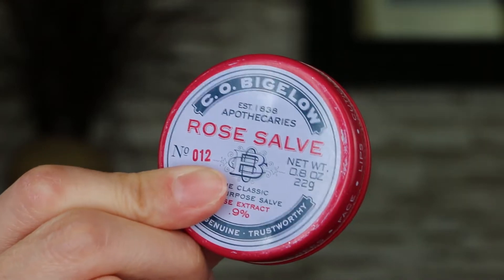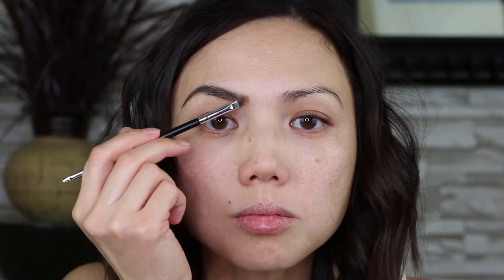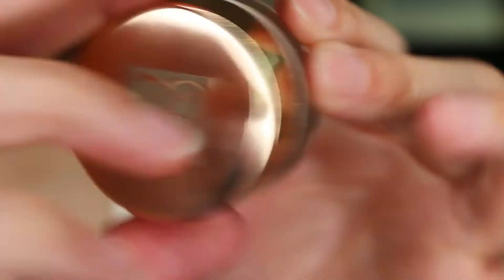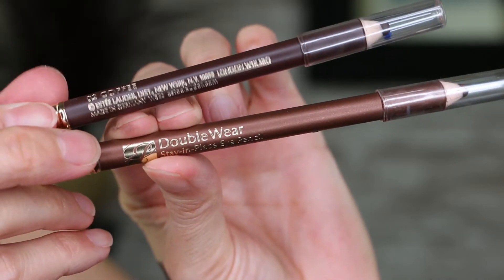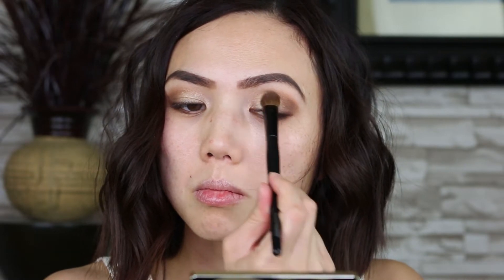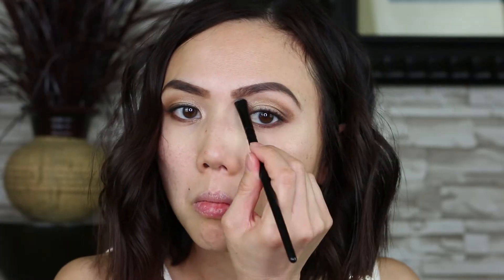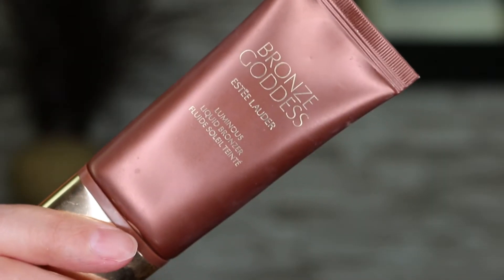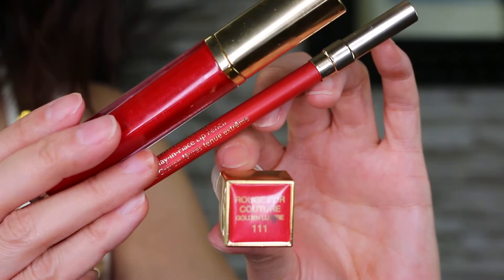Holiday Makeup Tutorial | Soft Gold Smokey Eyes with Red Lips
In this episode, I will show you how to do a soft gold smokey eye and red lips for holidays. Have a wonderful Holiday and have fun!

~* PRODUCTS USED *~
EYES
♥ Anastasia DipBrow - Dark Brown
♥ Mac - Brule, Lemon Tart, Creative Copper (I totally forgot to use this), Saddle, Honey Lust
♥ Estee Lauder Eyeliner - Coffee and Bronze
♥ YSL 20 - Gold Shade
♥ Estee Lauder Gel Liner - Onyx

FACE
♥ Lorac Eye Primer
♥ Estee Lauder Double Wear Gold Sand (Limited Edition)
♥ IT Bye Bye Concealer - Medium Tan
♥ Estee Lauder Invisible Foundation (Discontinued)
♥ Estee Lauder Bronze Goddess Liquid Bronzer
♥ Mac Cream Blush (Limited Edition)
♥ Estee Lauder Highlighter (Limited Edition)

LIPS
♥ C.O. Bigelow Rose Salve
♥ Estee Lauder Double Wear Lipliner - Coral
♥ YSL Rouge For Couture - 111
♥ Estee Lauder Lacquer - Red Cherry

BRUSHES
♥ Anastasia Angle Brush
♥ Real Technique Blending Sponge
♥ Estee Lauder Blending Brush